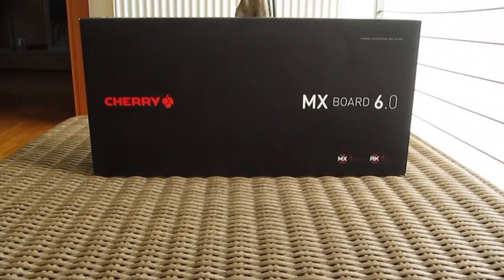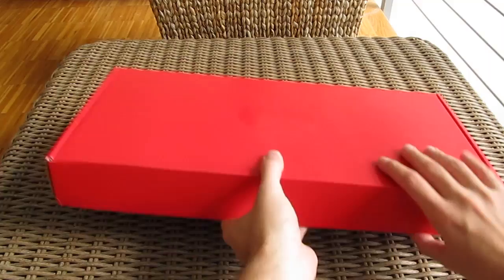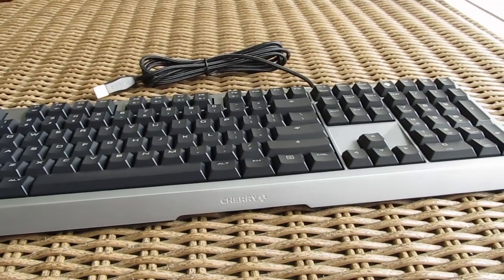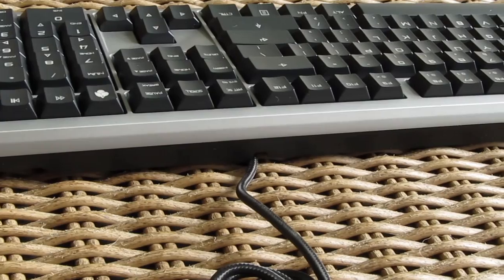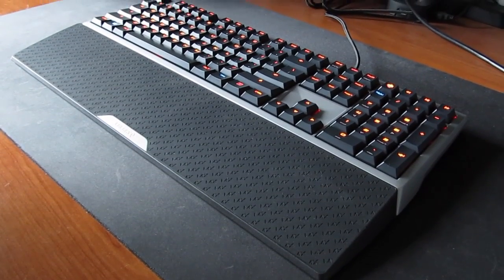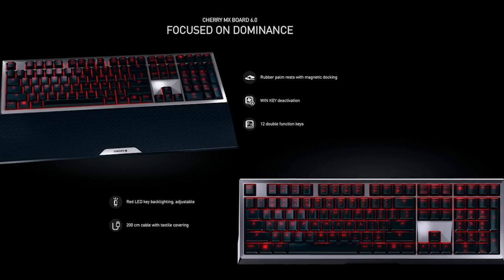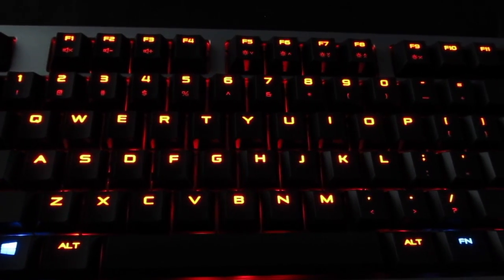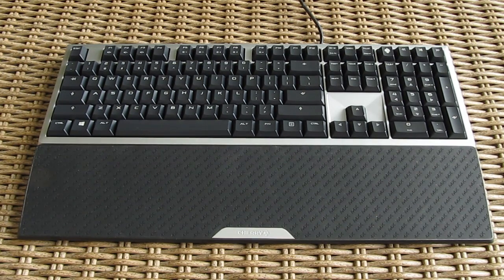Cherry MX Board 6.0 Review - Sweet, Not Sour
The Cherry MX Board 6.0 is not your run of the mill mechanical keyboard
►Price US
►Price CA
►Price UK
►Price EU / DE

●Test system configuration:
MBO - ASRock E3V5 WS
GPU - varies
Driver - AMD Crimson 16.9.1 Hotfix